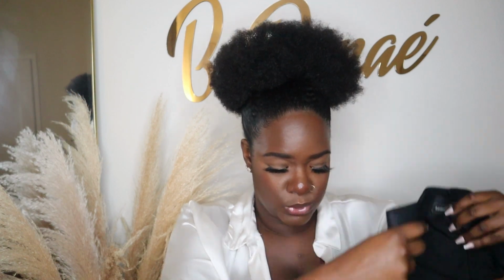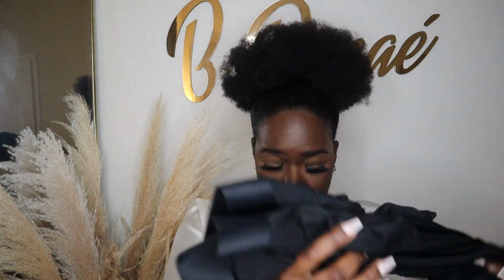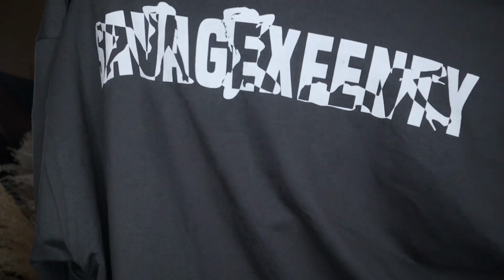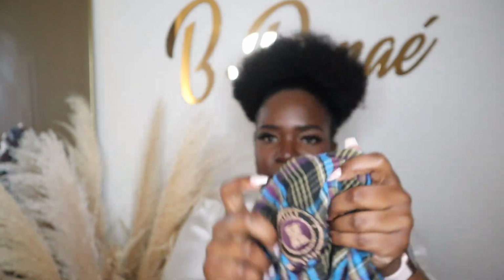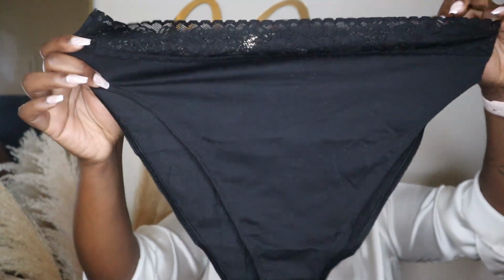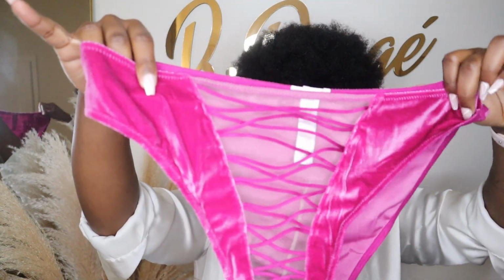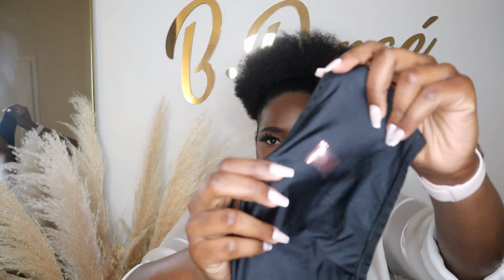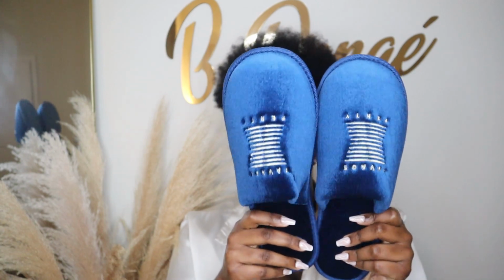12 DAYS OF VLOGMAS | SAVAGEXFENTY HAUL | SAVAGEXFENTY SPORT | LINGERIE HAUL | SLIPPERS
Greetings beautiful people of the interwebs!

WELCOME BACK to the channel and yet another video! If you're new, WELCOME! SINGLE. TIME. there is a new video.

Back at it again with another vlogmas episodeeeeeee!!! I'm bringing to you guys my most recent SavageXFenty Haul (that's right gworls and guys LINGERIE). I also picked up some slippers for my bf and some Savage x Fenty sport to try out.

I hope you guys enjoy the video.  Anyway, Love & Light per usual! *Kisses*

MY ETSY STORE

Hey! Have you tried the Klarna app? It's the best shopping experience around. Use my invite link to get the app and a $5 gift card.

GET CASHBACK for the purchases you would have made anyway!

ITEMS MENTIONED: